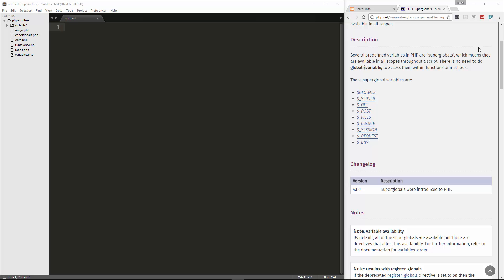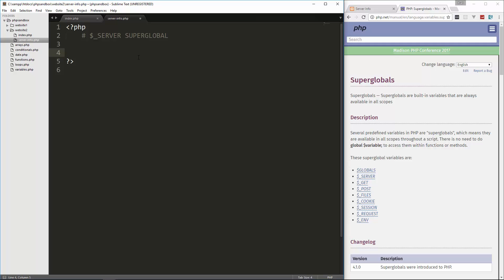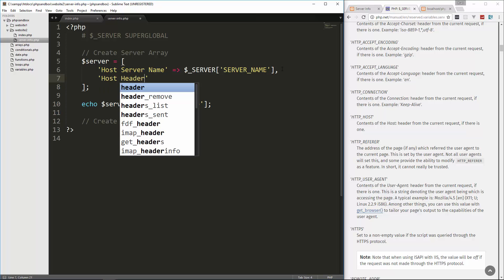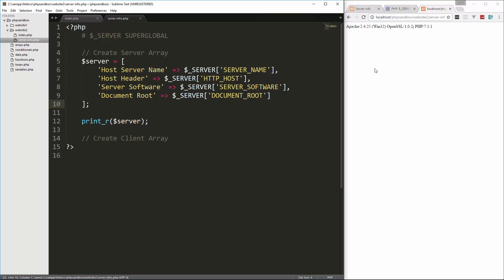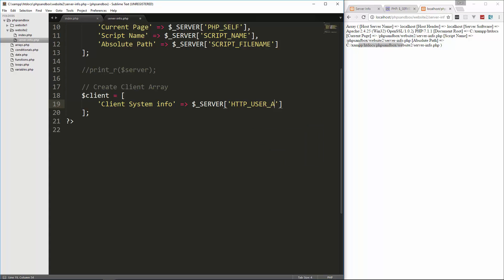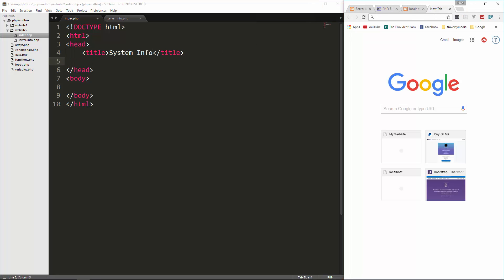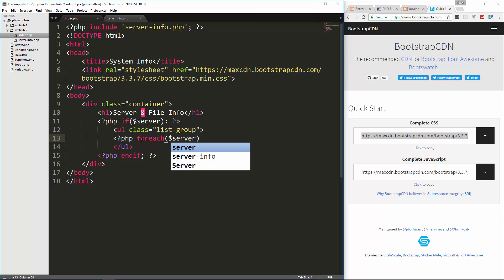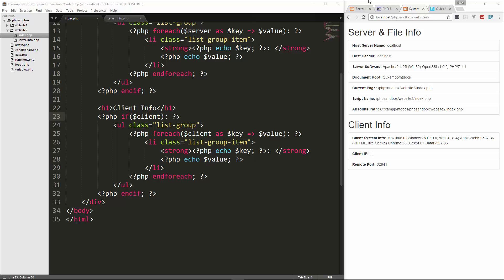PHP Front To Back [Part 10] - $_SERVER Superglobal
In this video we will create a simple webpage that displays the server, file and client info. We will use Twitter Bootstrap to make the page look nice and clean.